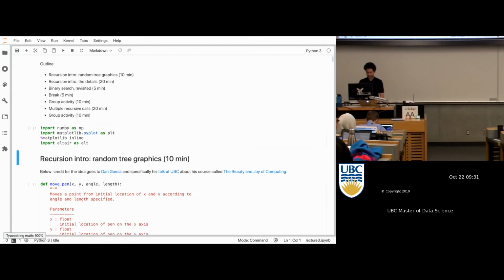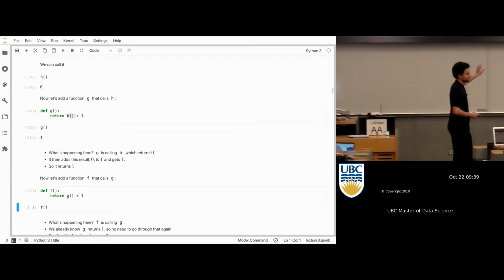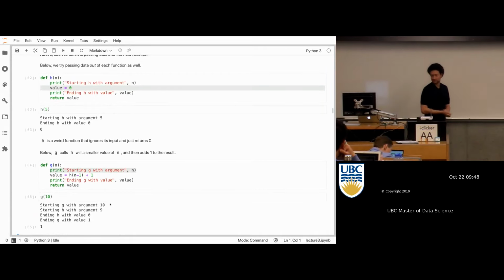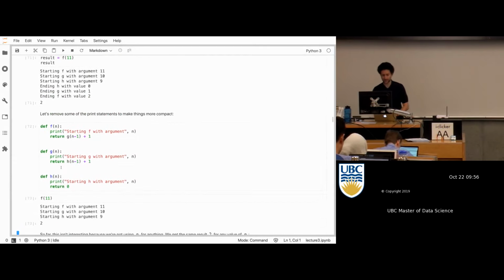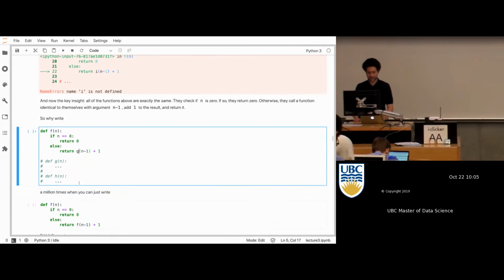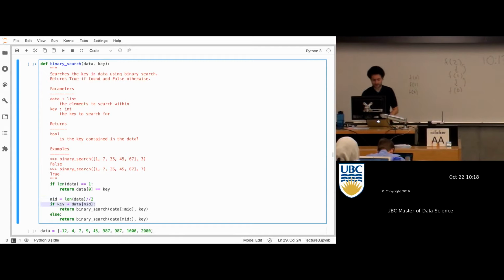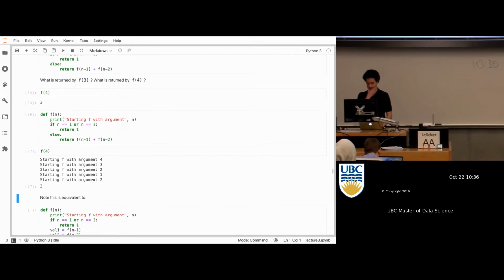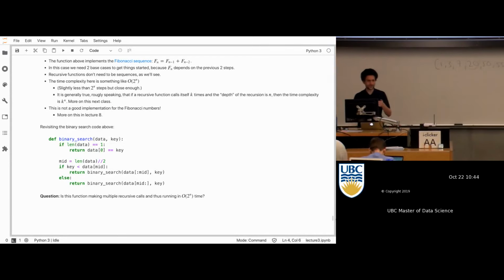[DSCI 512] Recursion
Lecture 3 of DSCI 512: Algorithms and Data Structures, taught for the Master of Data Science program at the University of British Columbia.

0:00 recursion intro: random tree graphics
6:15 recursion step-by-step
40:39 binary search revisited
48:02 multiple recursive calls